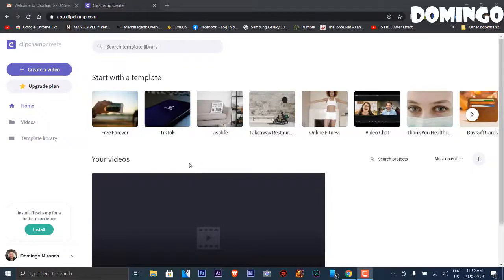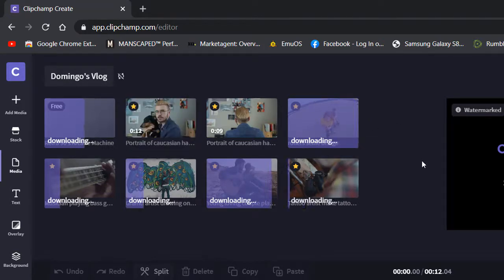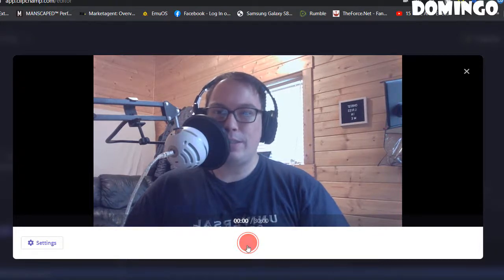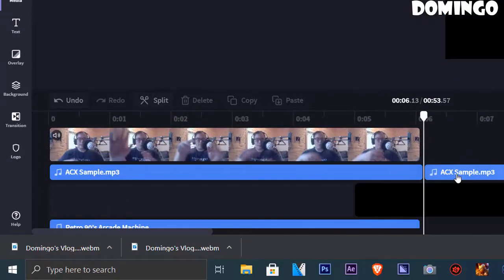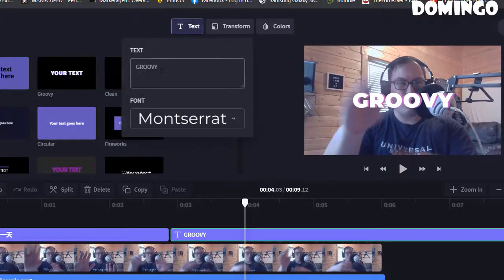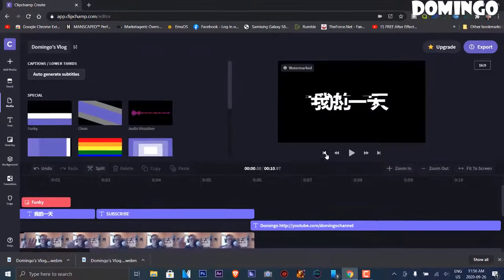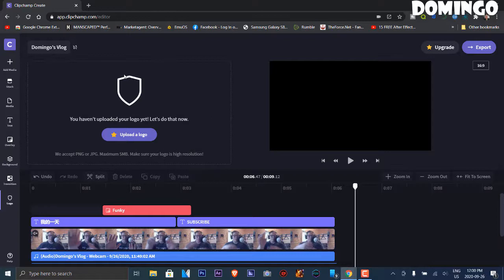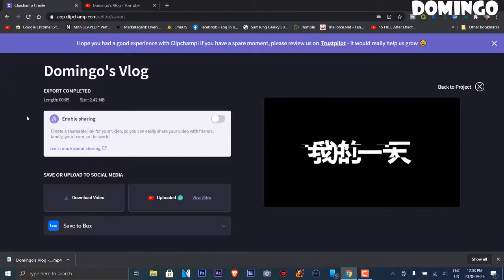ONLINE VIDEO EDITOR!! How to use Clipchamp 2020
In this video, we go over how to use Clipchamp. It's online-based editing software that allows you to create your own videos without downloading software.

Here is what is covered in the video:

00:00 Introduction
01:15 Selecting a video template
02:17 Using the Editor
03:18 Editing and adding effects to clips
03:45 How to Delete Media from Project
04:56 Record from Webcam
06:03 Splitting clips
08:57 Add Text to Project
10:29 Text Templates
12:26 Adding Overlays
13:02 Adding Transitions
13:30 Adjusting Video Clip Properties (Hue, Contrast, etc)
15:27 Uploading to Youtube
18:03 Ending

Much more!

Otherwise, you may not receive a notification when I upload.